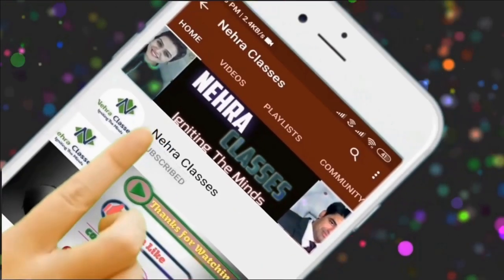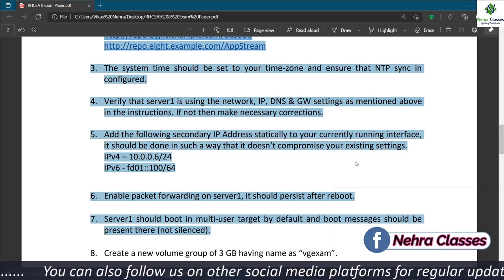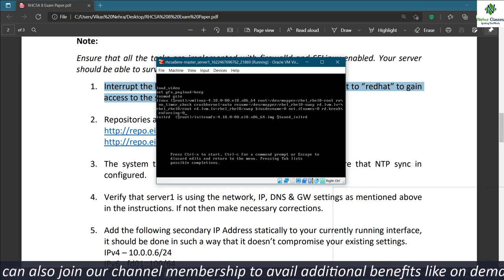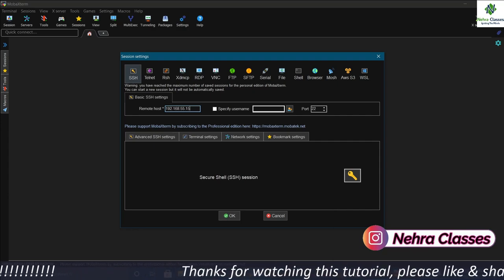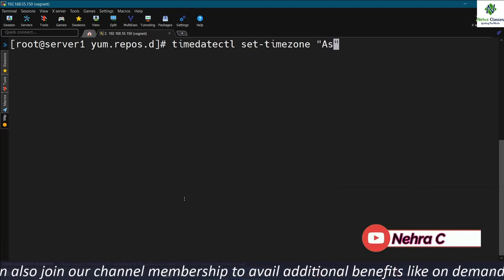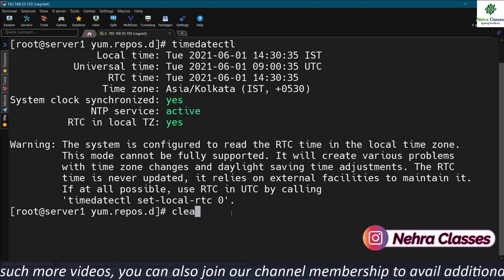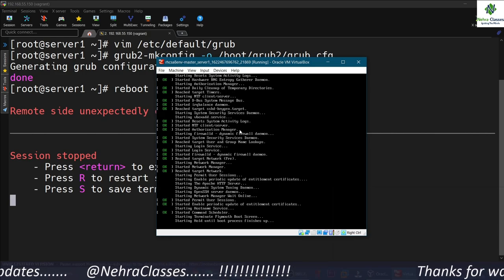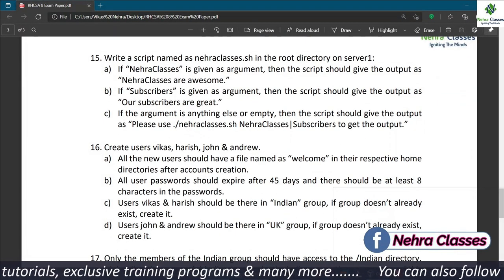RHCSA 8 (EX 200) Certification Exam Paper Solution | Part - 1 | Nehra Classes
RHCSA 8 (EX 200) Certification Exam Paper Solution | Part - 1